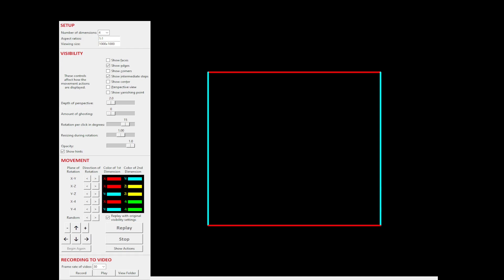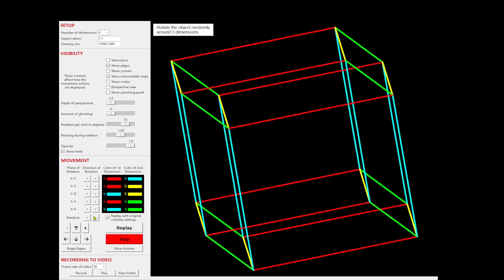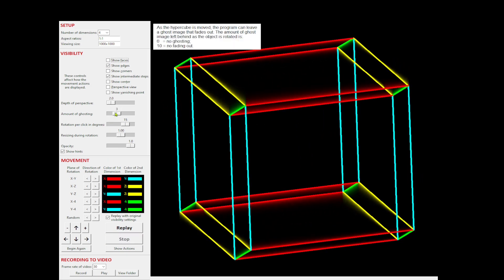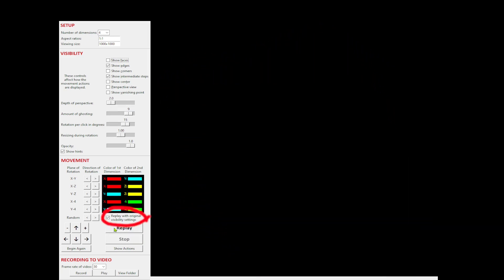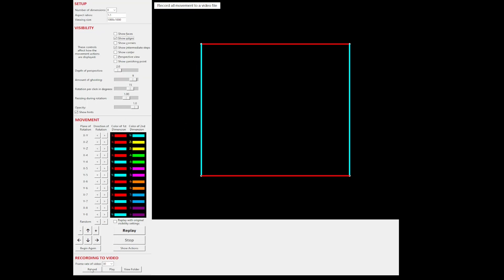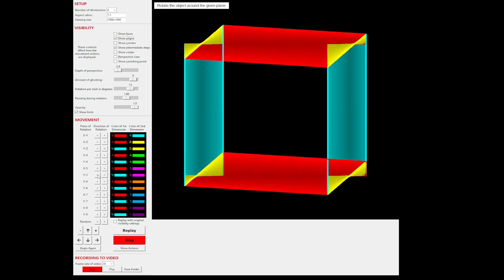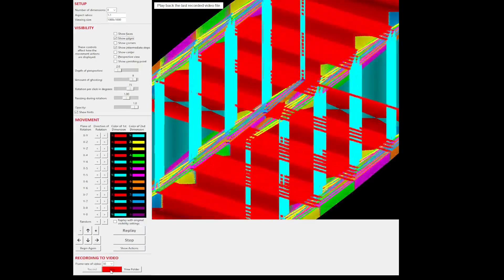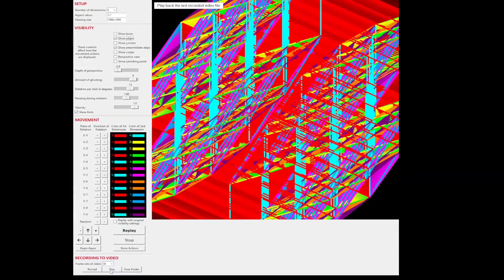Exploring higher dimensions with Hypercube Viewer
Hypercube viewer is a program that rotates multi-dimensional cubes. It is written in python and tkinter.